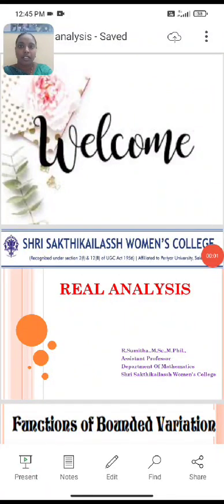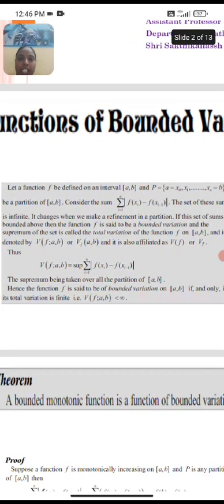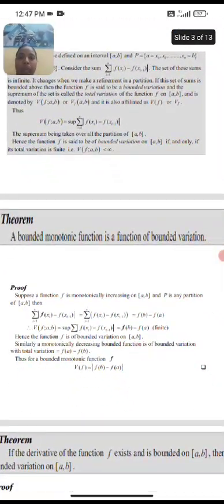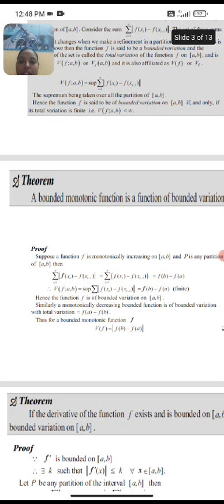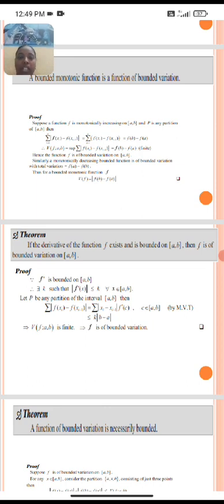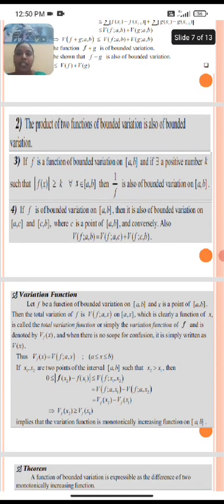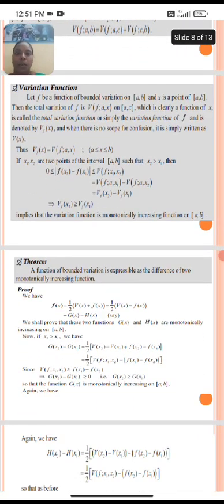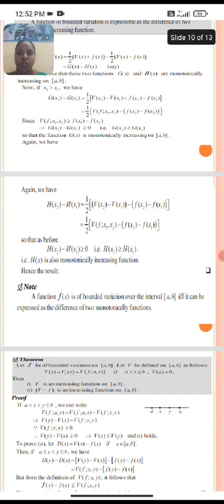FUNCTIONS OF BOUNDED VARIATION IN REAL ANALYSIS